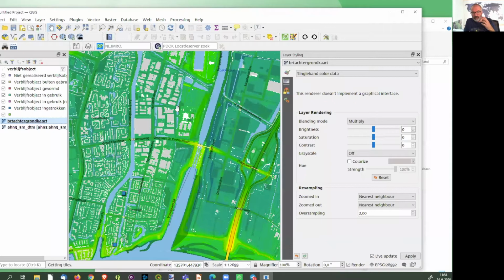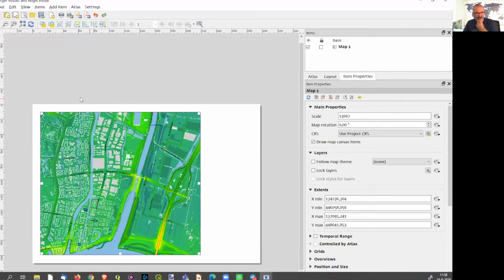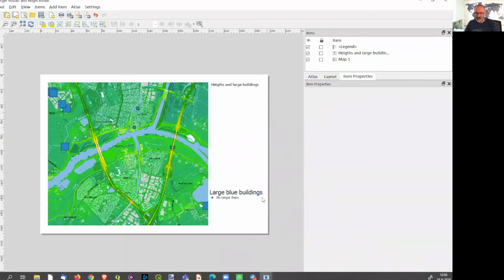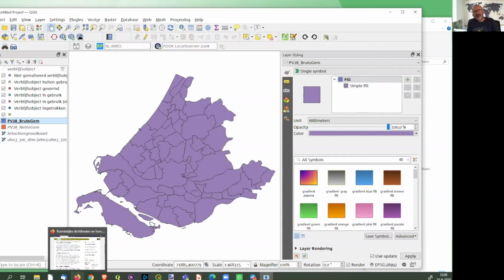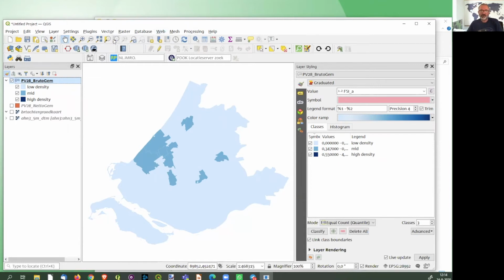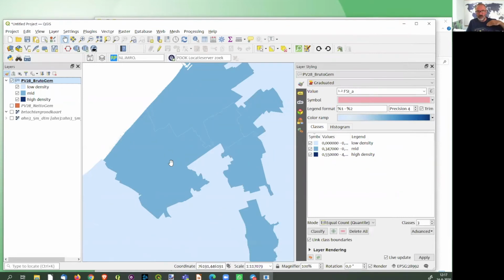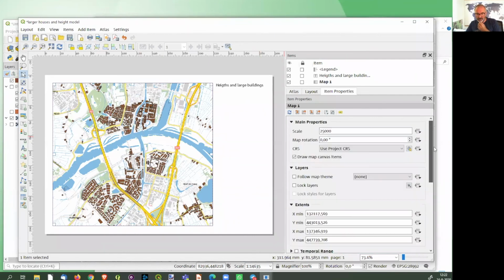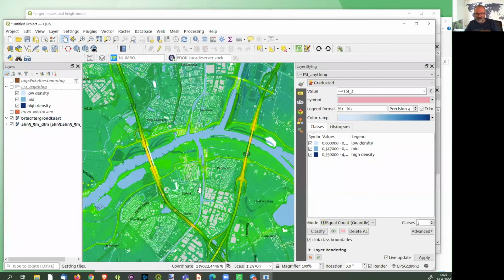QGIS Q1 WORKSHOP Part 3C